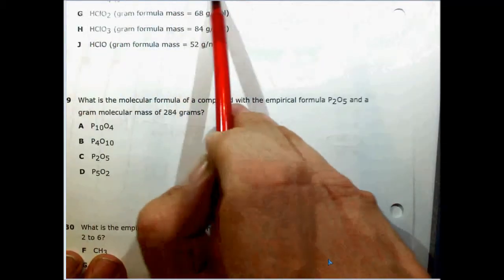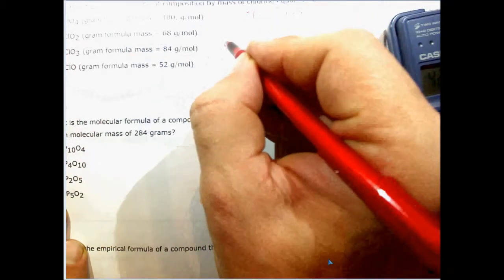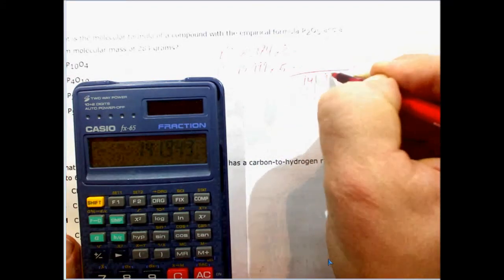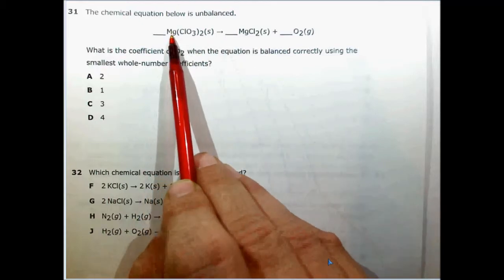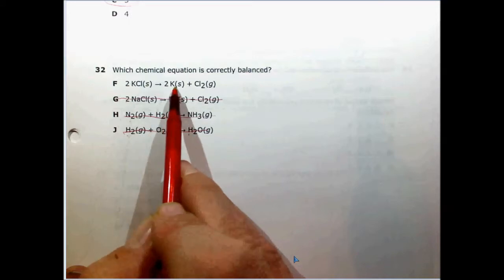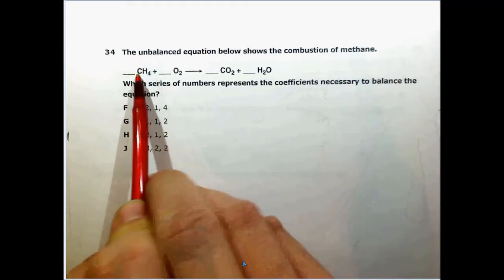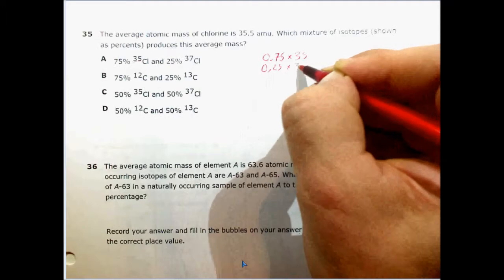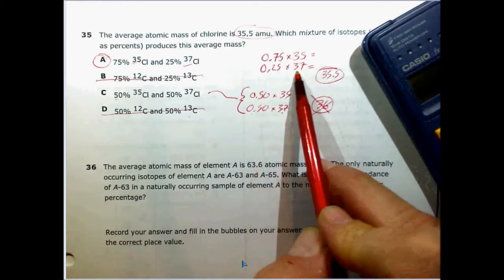Final Exam, Part 6 (Questions 28 - 35)